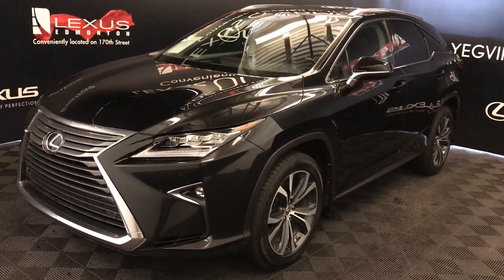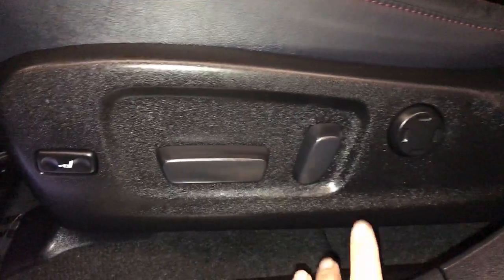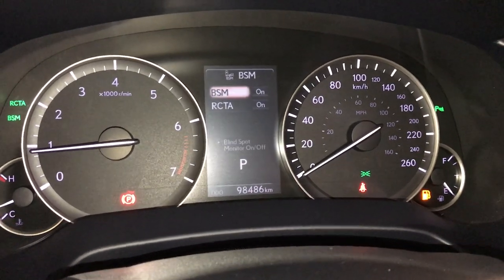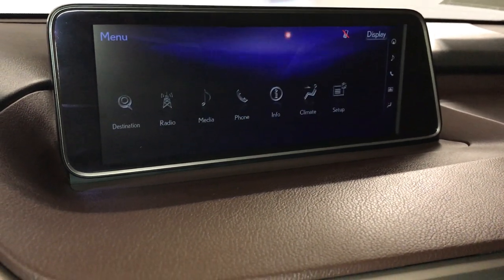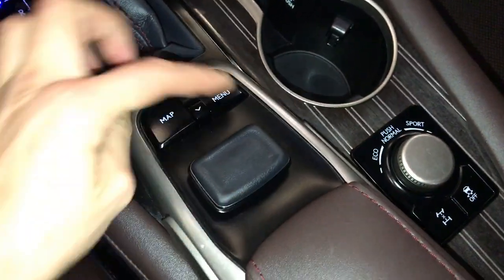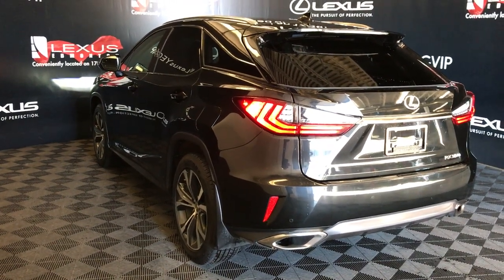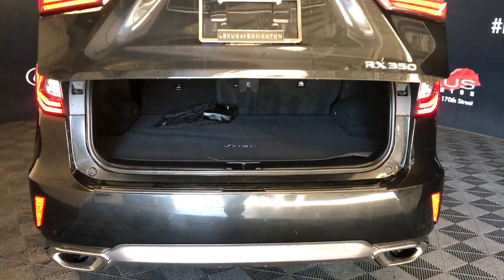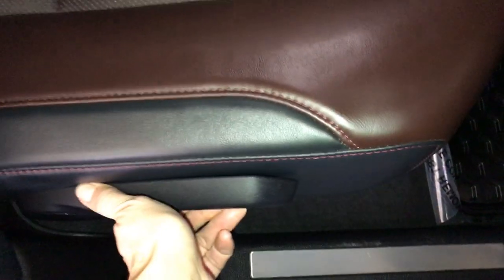Used Black 2016 Lexus RX 350 Luxury Package Review - Westlock, Alberta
This is a 2016 Lexus RX 350 AWD with 8-Speed A/T transmission Black color and Noble Brown interior color.  (Uploaded by DataDriver).

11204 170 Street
Edmonton, Alberta
T5S 2X1